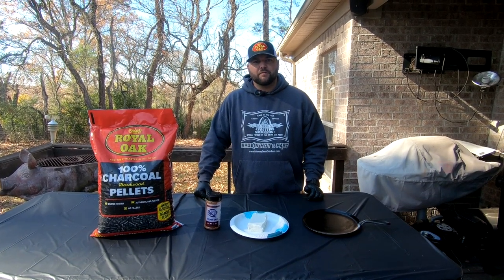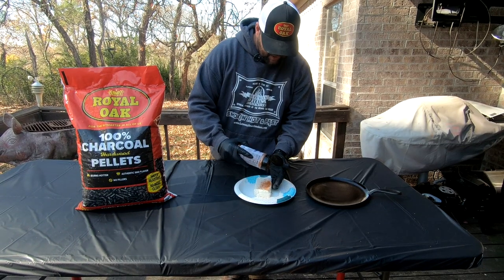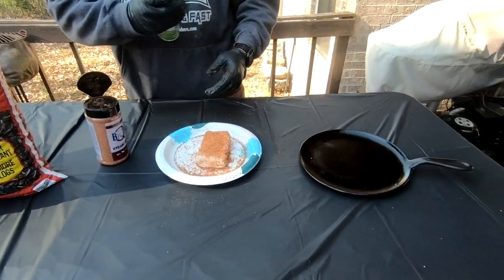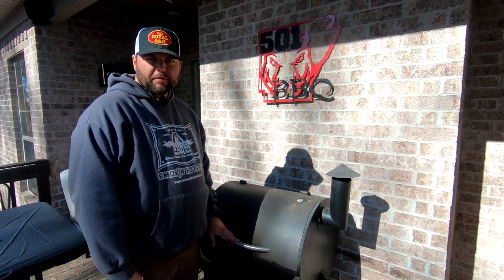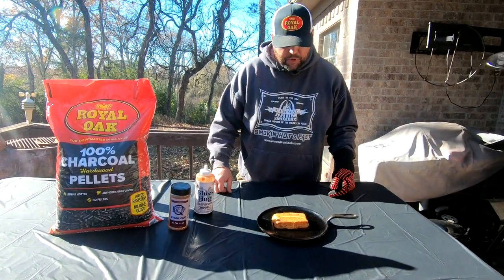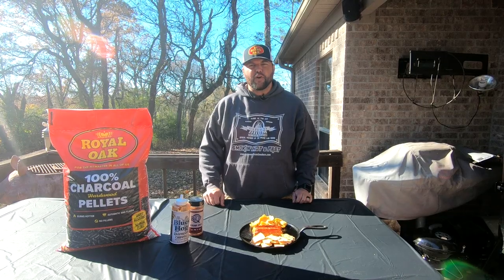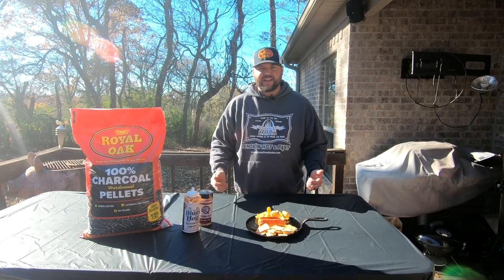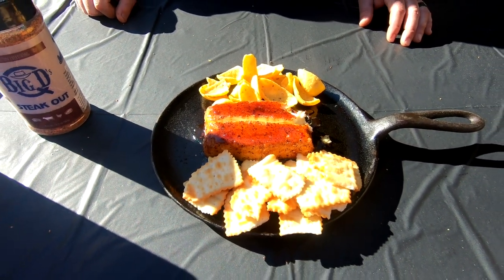Smoked Cream Cheese on the Traeger Pellet Grill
Smoked cream cheese is one of the easiest and best appetizers you can make.  We seasoned this up with Big Ds steakout and put it on the traeger pellet grill at 225 for 2 hours. After it was done we drizzled some Blues Hog raspberry chipotle sauce and took some fritos and it was game over. Definitely give this a try